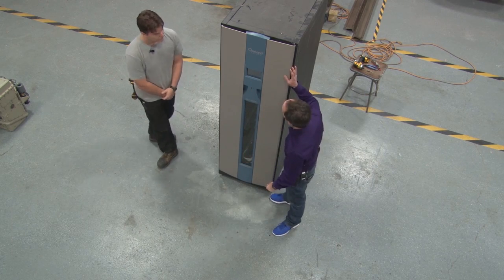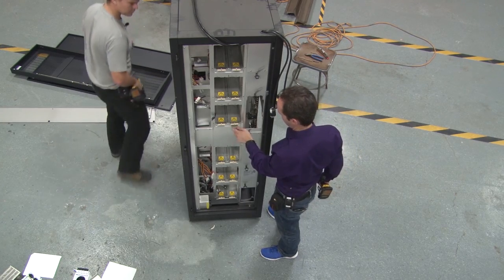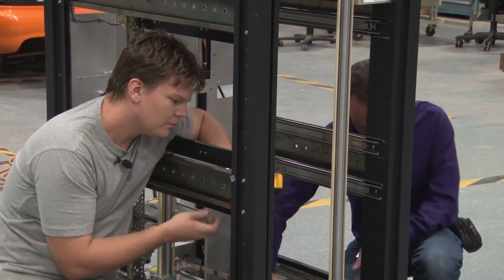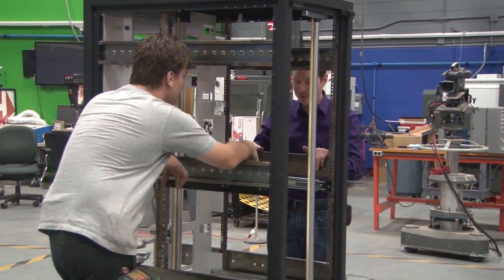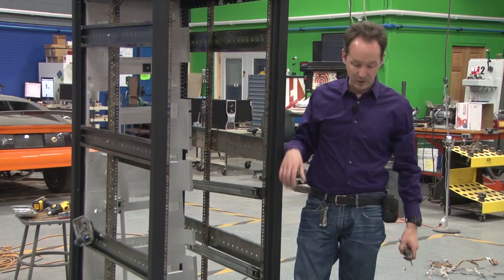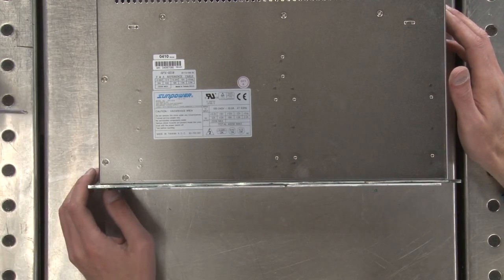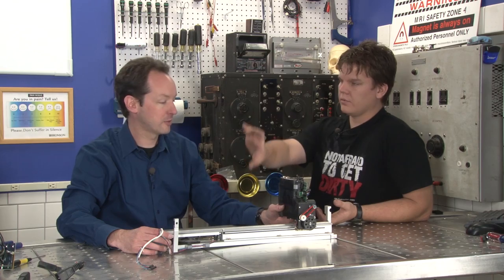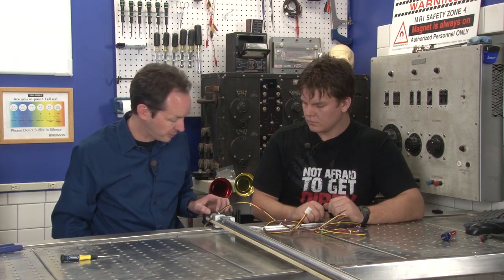Tape Library: Equipment Autopsy #79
- Chris and Australian member Harvey tear their way into an old Overland tape library system to pile up the goodies inside for further inspection. Along the way they explore its neat way of locking the drawers in place, how the robot inside managed to deliver the tapes to their destination, and talk more about how the components themselves worked to keep the whole thing running smooth.

Video Links:

14:18
51:07